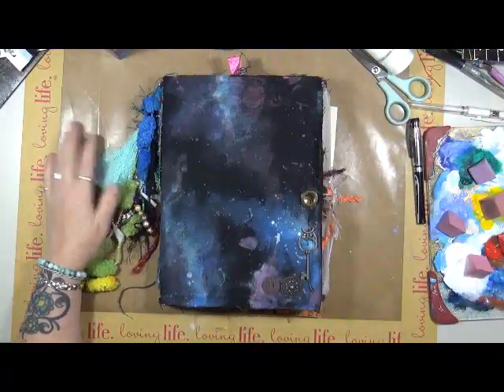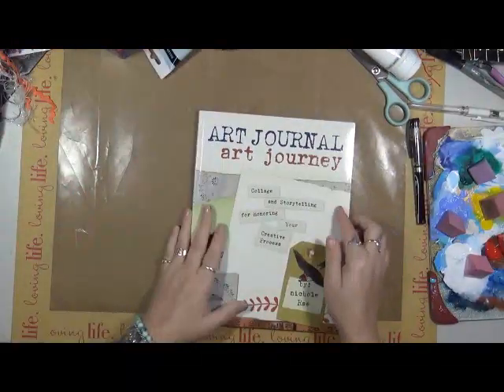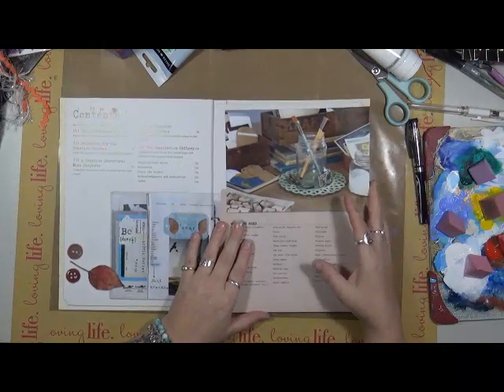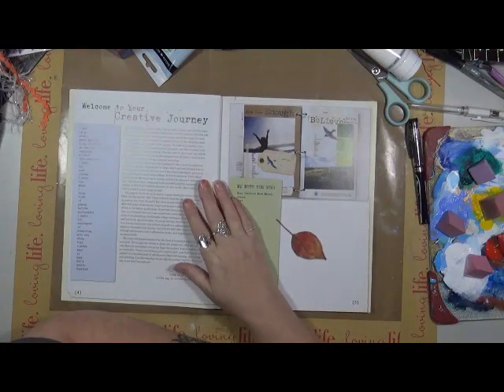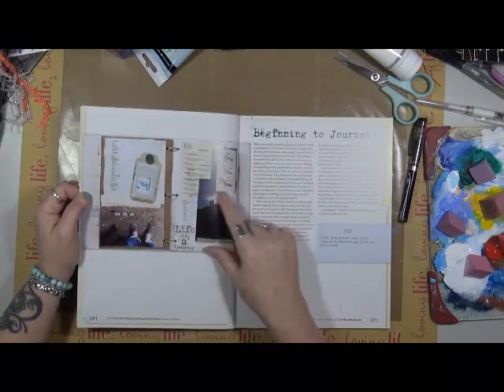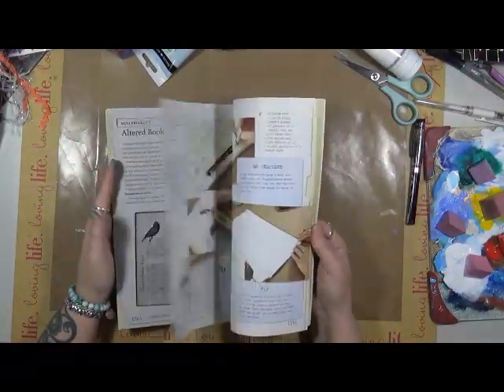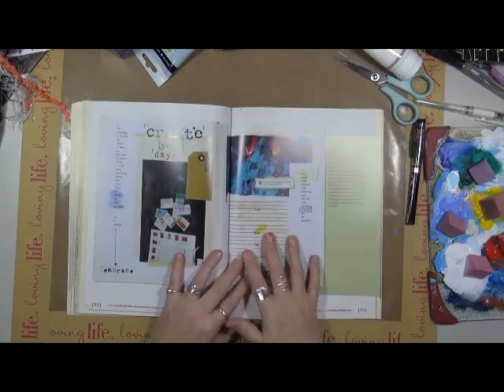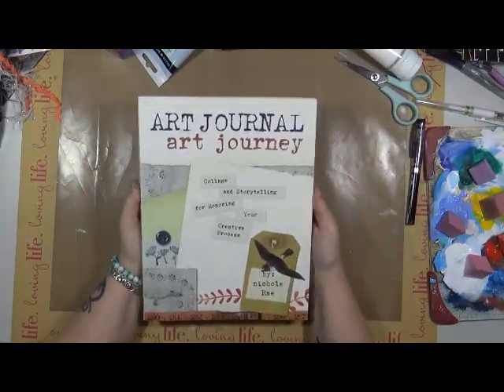My Year December Book Review